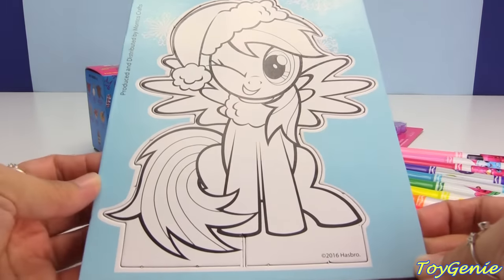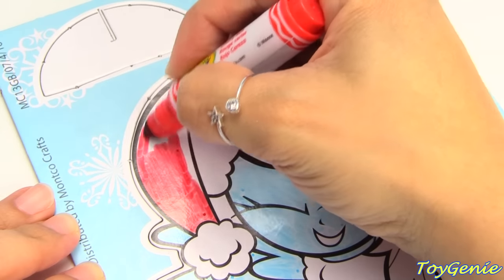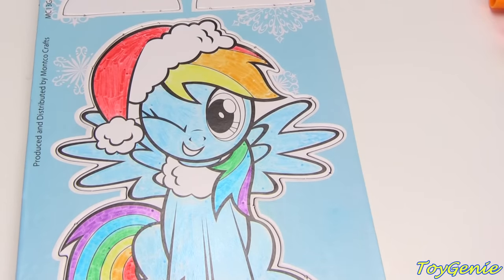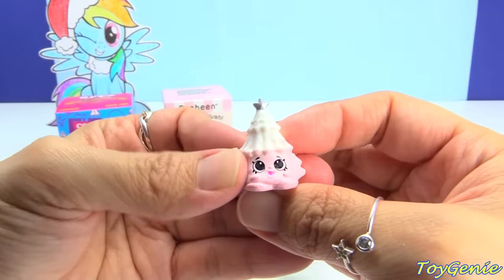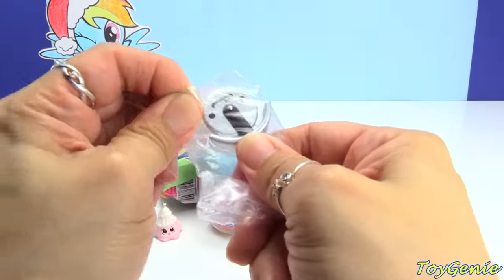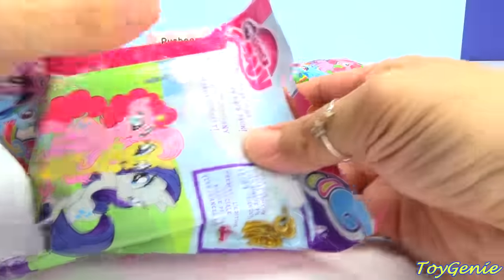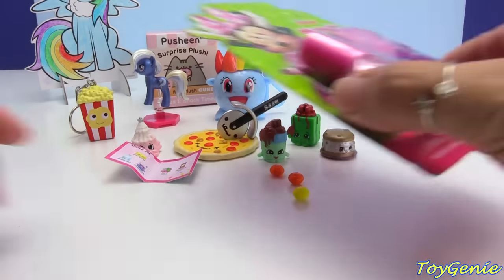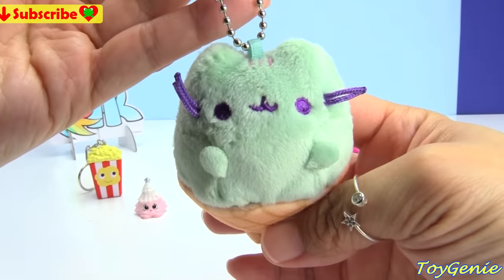My Little Pony Rainbow Dash Pop Outz Christmas Coloring Activity and Surprises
My Little Pony Rainbow Dash Pop Outz Christmas Coloring Activity and Surprises with Toy Genie.  In this My Little Pony video, I color in a Rainbow Dash Pop Outz using Shopkins Crayola Markers to make a standee.  Then we open up a bunch of surprises.  This is a fun Christmas activity.